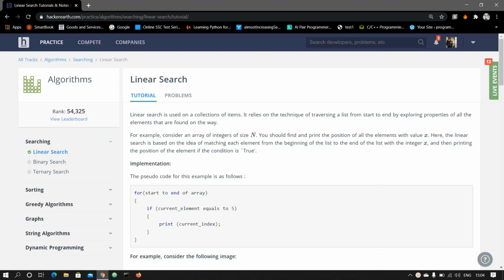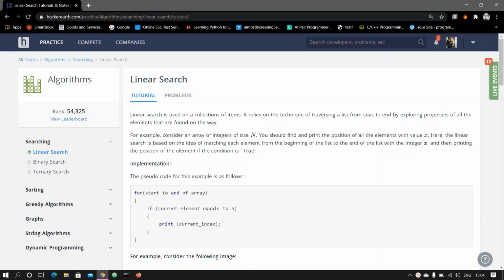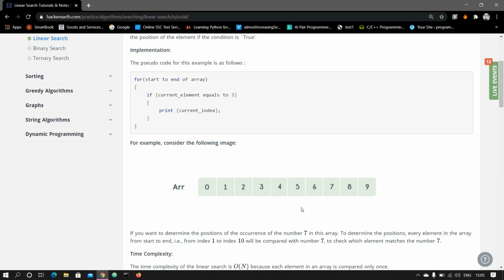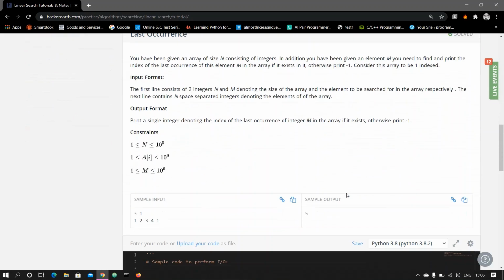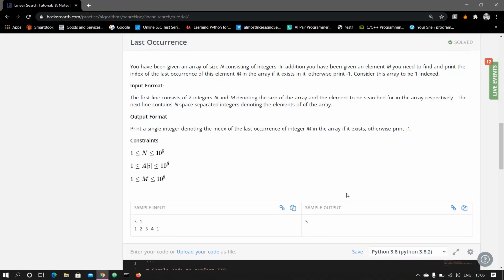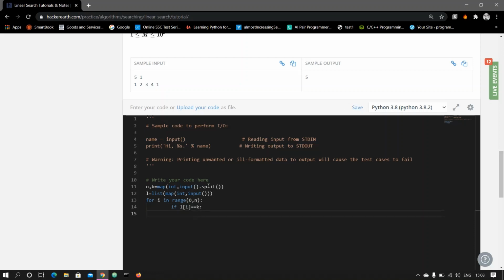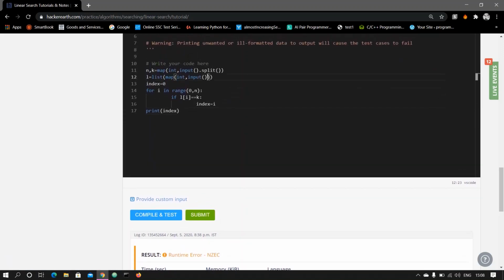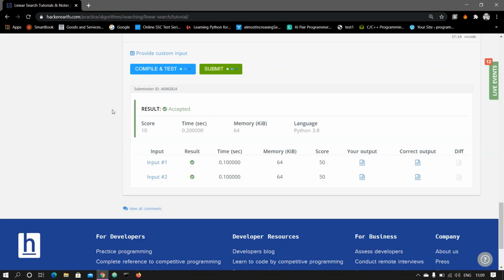Algorithm in Python Linear Search|Hackerearth Coding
we are starting algorithm series which will consist of searching, sorting and greedy algorithm in python and also will solve some basics question on hackerearth.